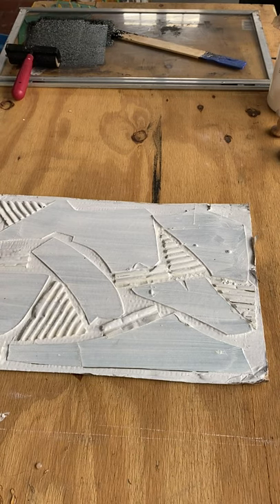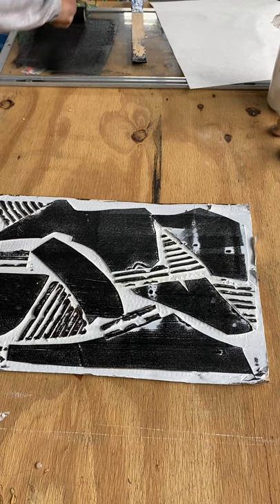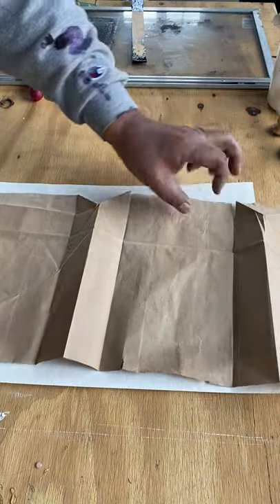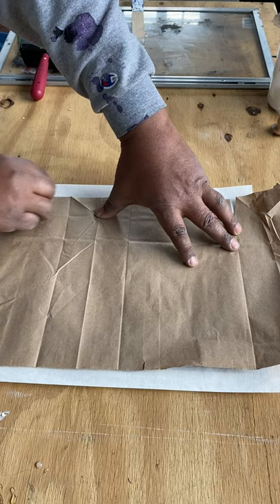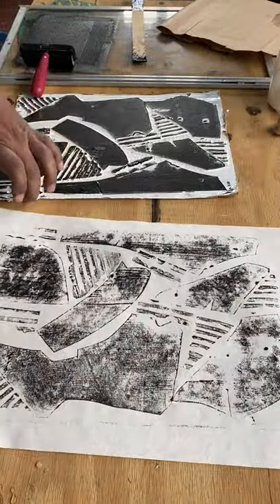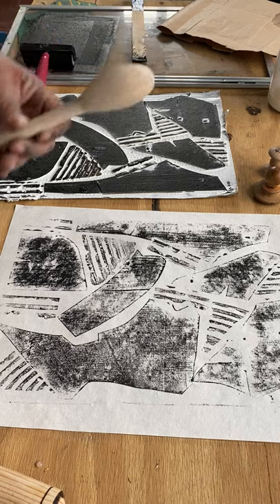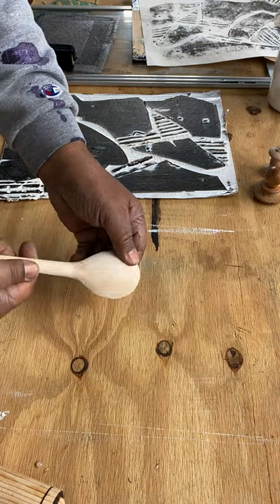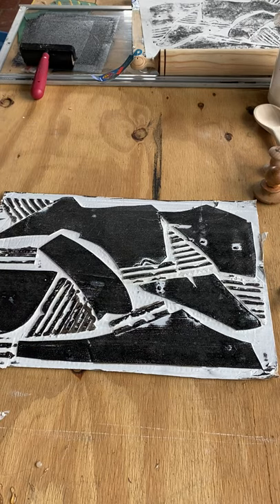Collagraph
Collograph making a print by building surface on a matrix. also features hand made barrens for printing by hand without a press.
Video by M. Saffell Gardner,